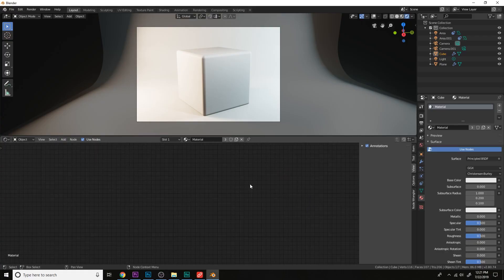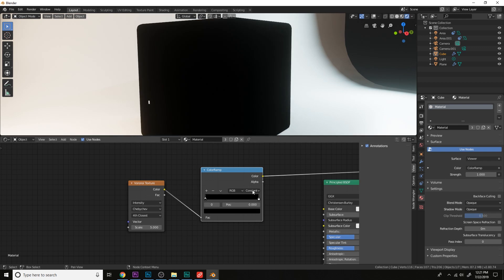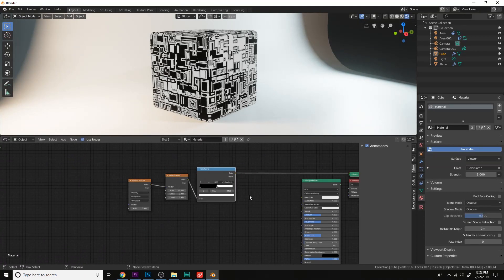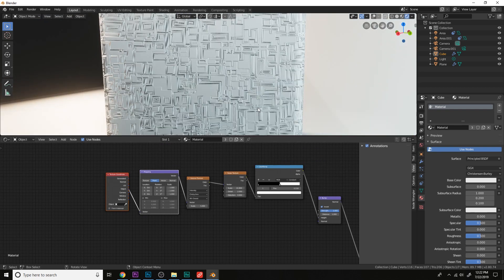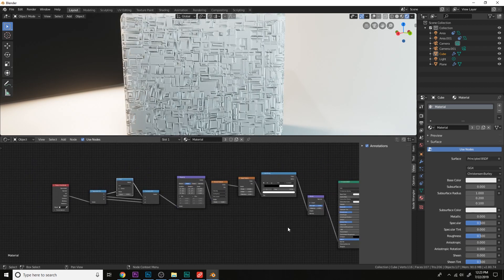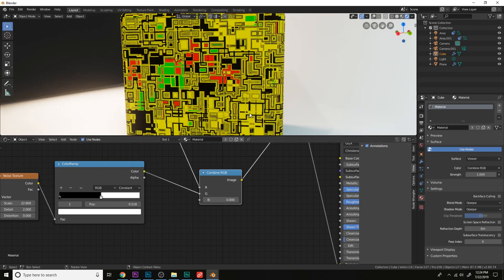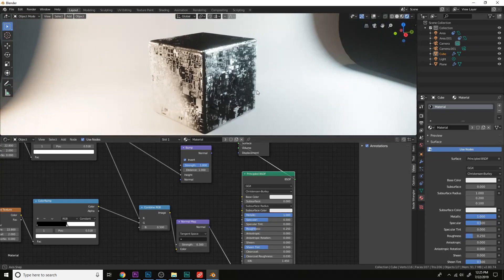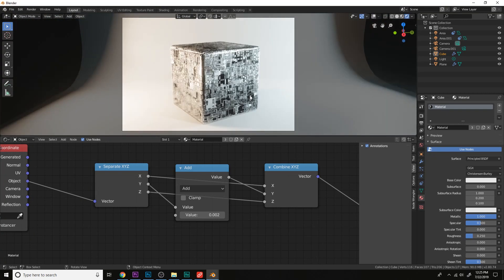Procedural Tech Panel Material in Blender EEVEE